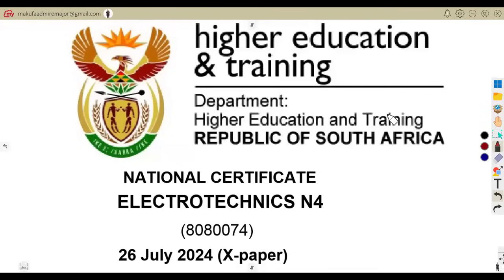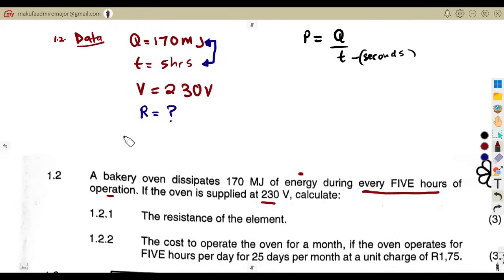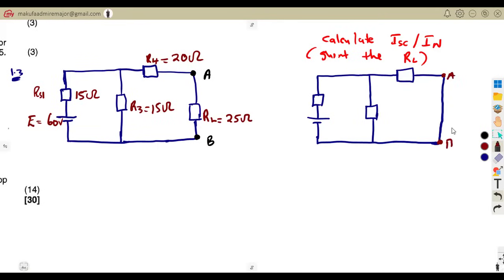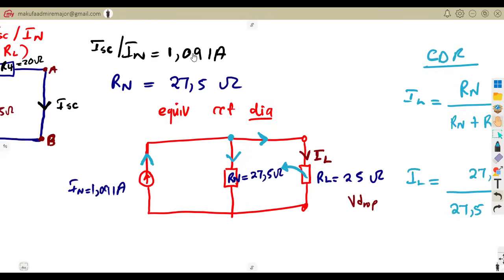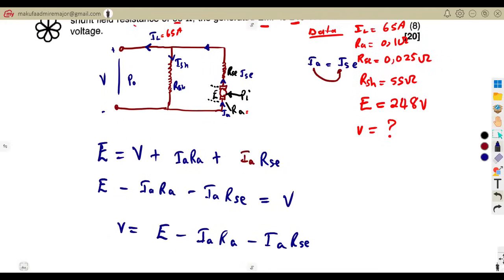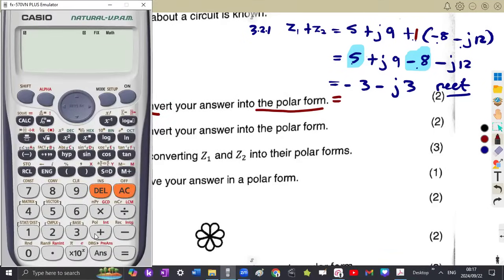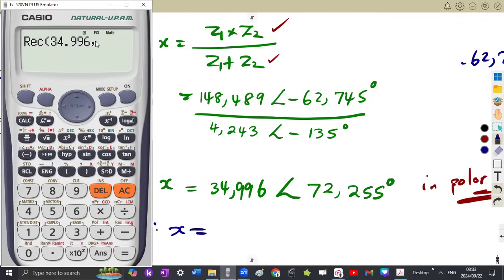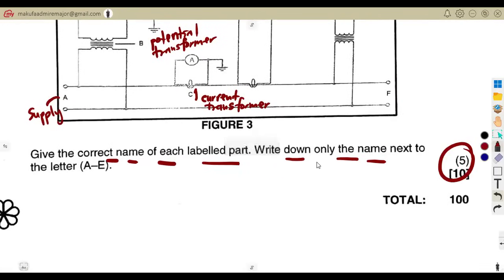Electrotechnics N4 August 2024 Memo Full Paper